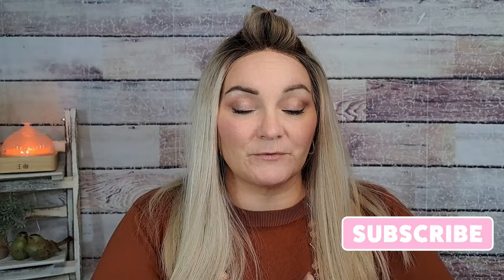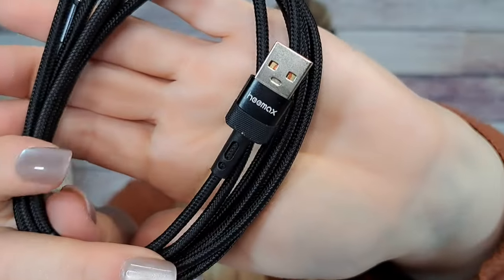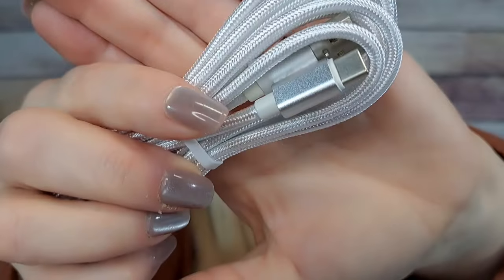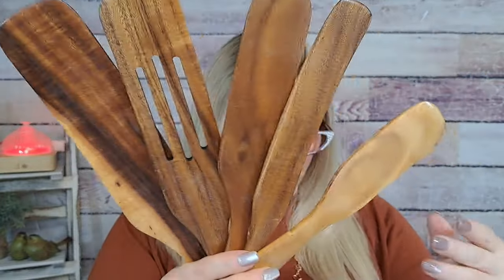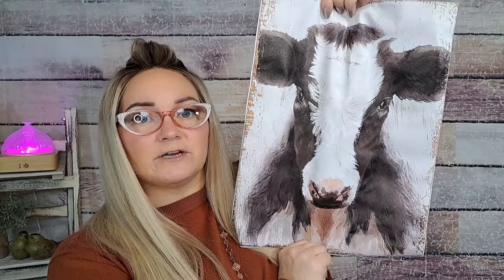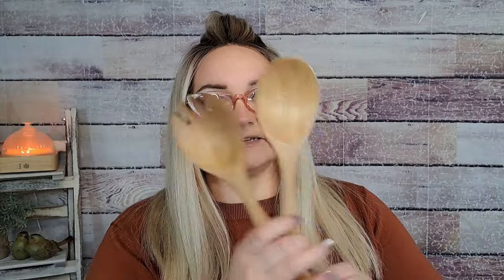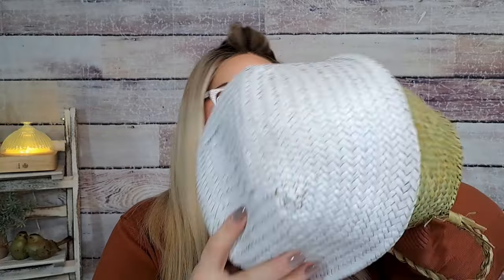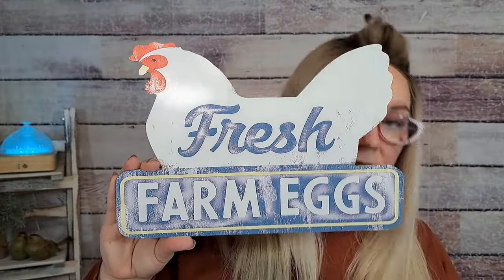temu's hidden gems + temu home decor + BARGAIN SHOPPING !! @temu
Code:
afm94305

Search for my code on Temu: afm94305

Indulge in the ultimate temu shopping haul with exclusive deals and unparalleled luxury finds in this video. Join us as we explore the latest temu collection and uncover amazing discounts on must-have items. Whether you're a devoted temu lover or a savvy consumer, this shopping spree is not to be missed. Get ready to elevate your temu game and shop like never before!